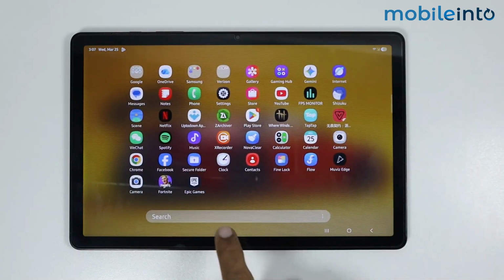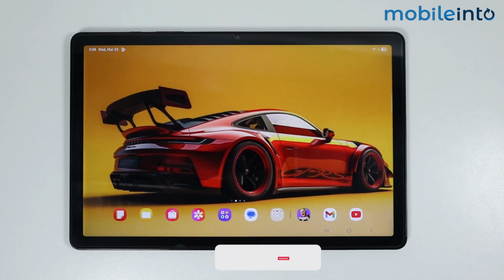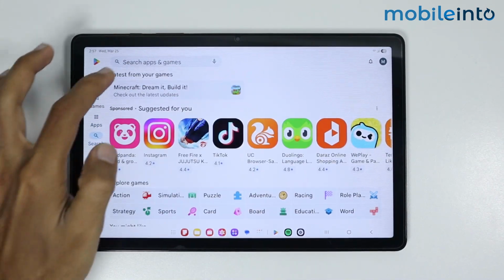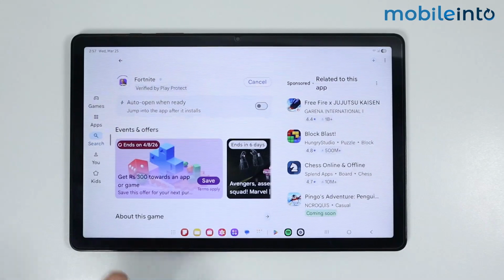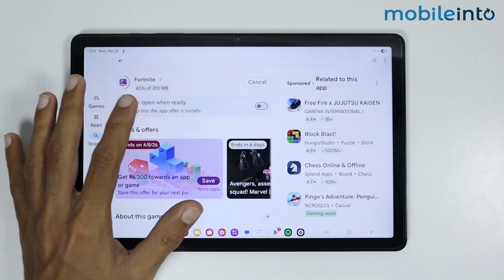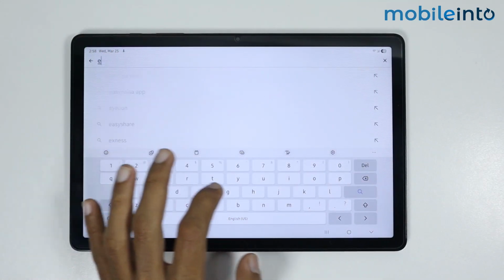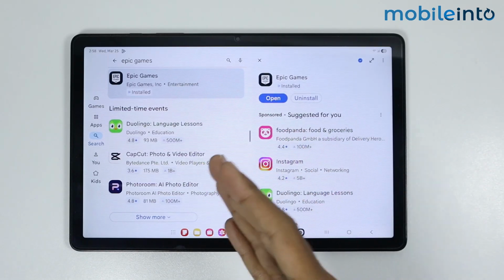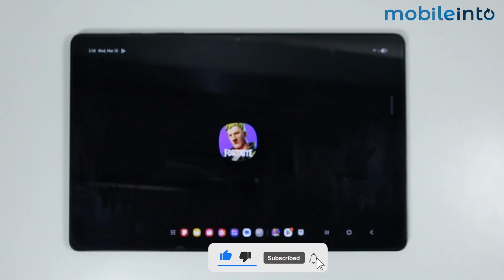How to Install and Play Fortnite on Any Samsung Tab (2 Ways)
In this video, we will learn how to install and play Fortnite on a Samsung tab. If you want to download Fortnite or find fortnite to install and play on samsung tab, follow these steps.